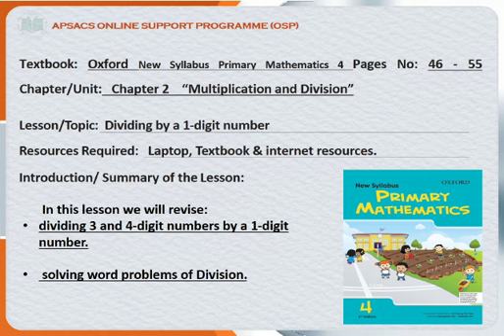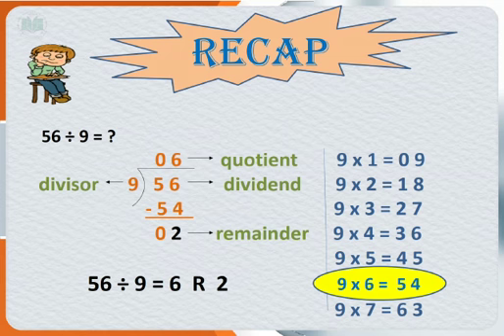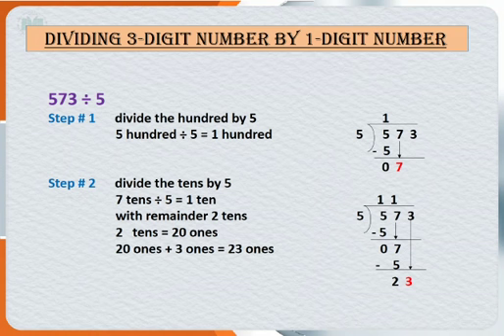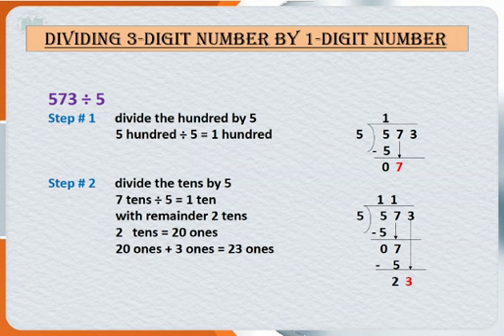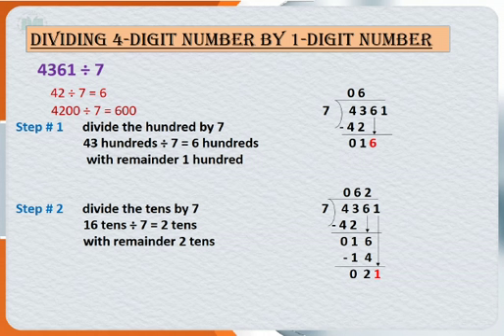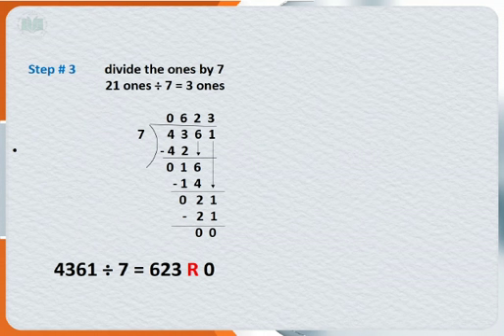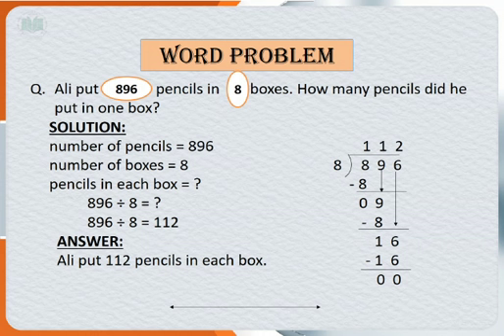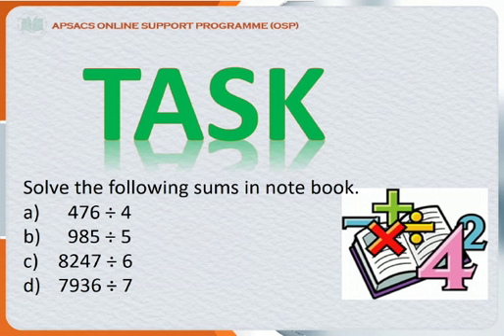Class 4_Week 18th_Mathematics